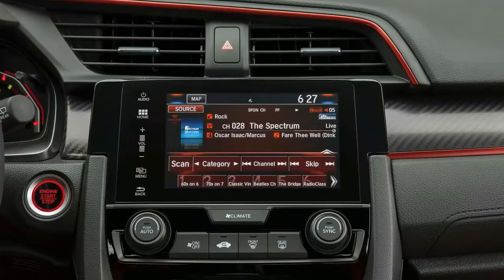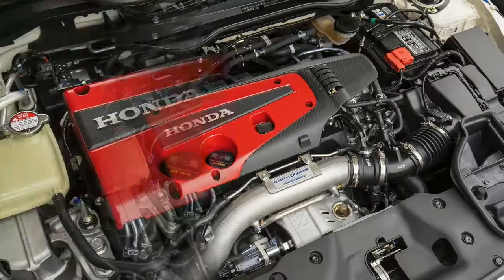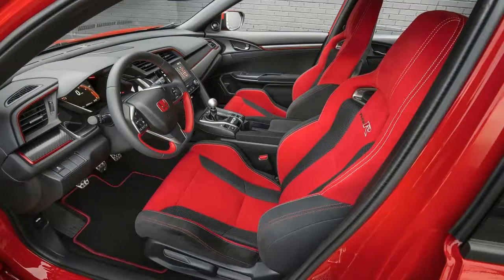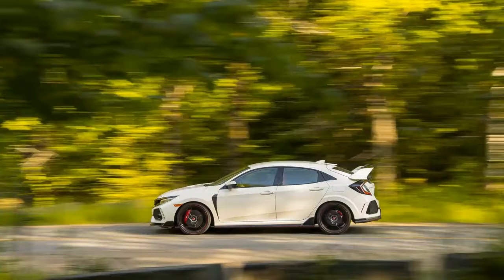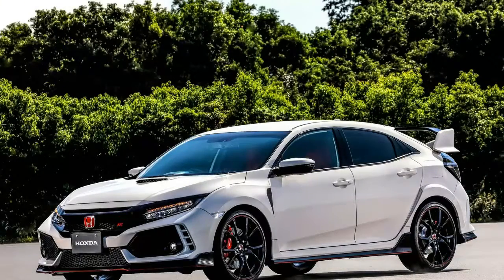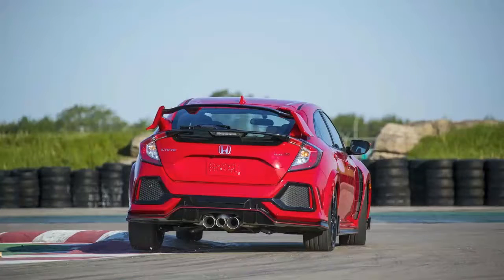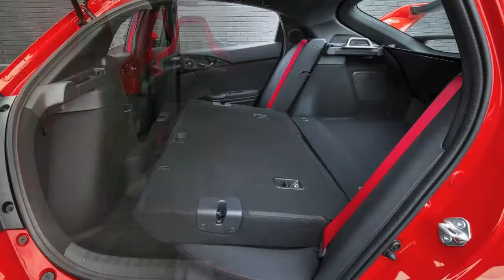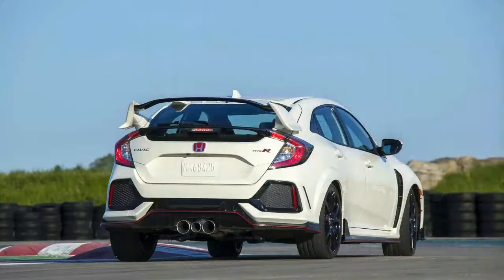2017 Honda Civic Type R - Full Feature | SportCars7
It’s here: 2017’s hot hatch hero, the Honda Civic Type R, has landed. Striking looks, a 316bhp 2.0-litre turbo and a scorching Nürburgring lap time. How does it fare in the real world?

2017 Honda Civic Type R - Chris Harris Drives - Top Gear
It’s here: 2017’s hot hatch hero, the Honda Civic Type R, has landed. Striking looks, a 316bhp 2.0-litre turbo and a scorching Nürburgring lap time. How does it fare in the real world, though, away from the ‘Ring? First, we must journey back to the second-gen ‘EP3’ Honda Civic Type R.